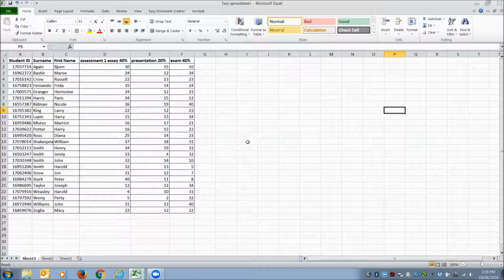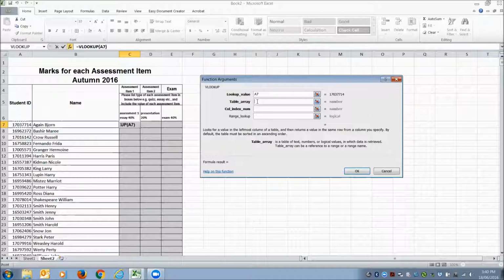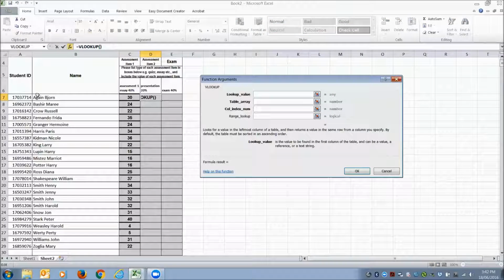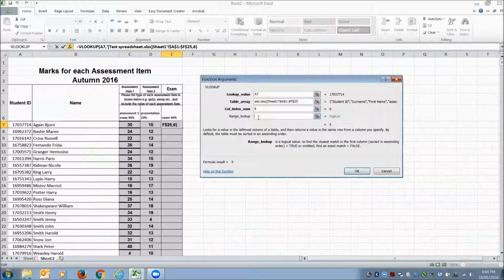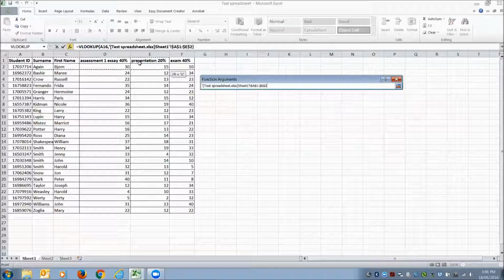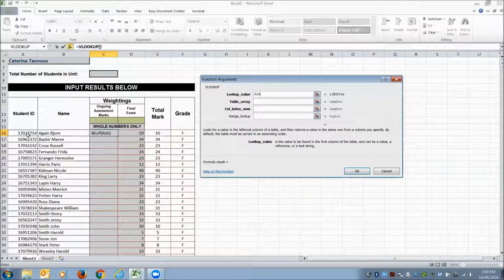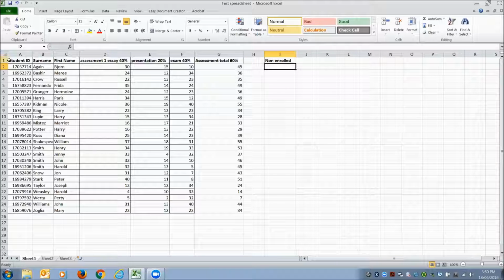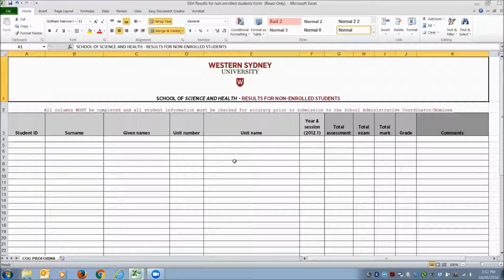VLookUp Demo C Tannous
This video demonstrates the process of using an Excel formula - V LookUp to transfer data from one spreadsheet to another. In this example I show how to transfer marks from a spreadsheet to the grades workbook